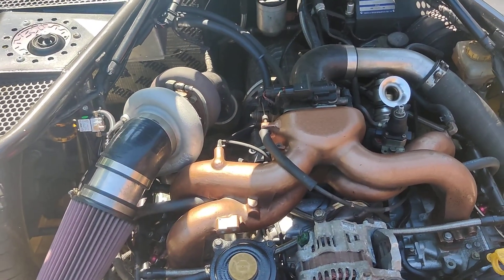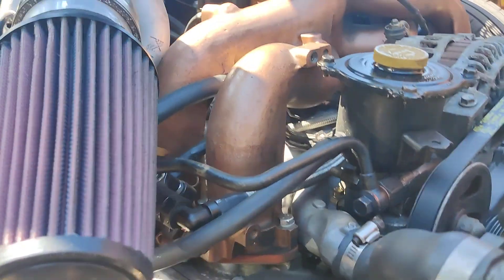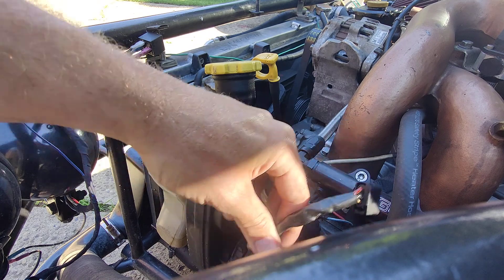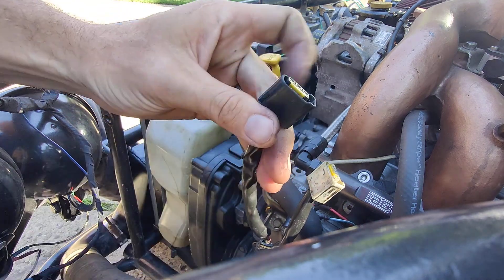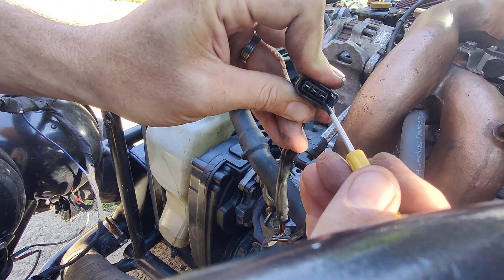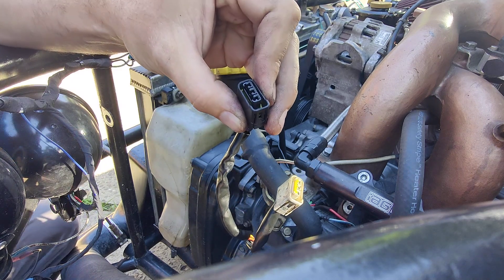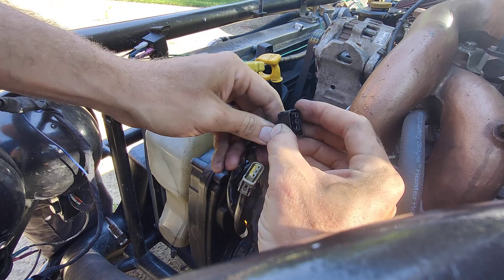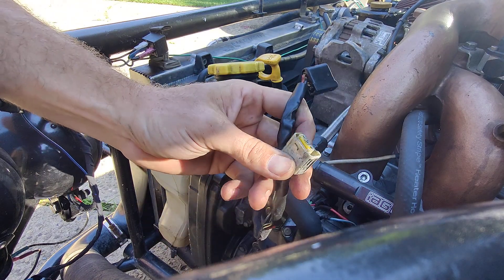Subaru WRX STI coil pack plug repair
have a misfire, start free. check the connector plugs.